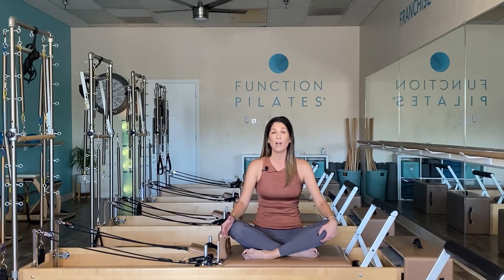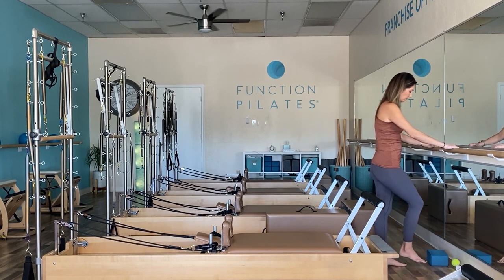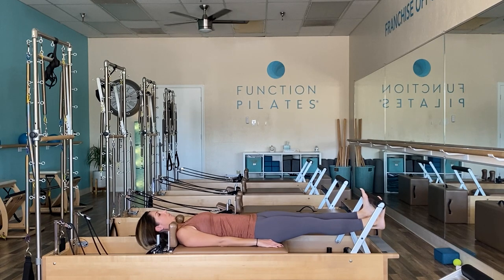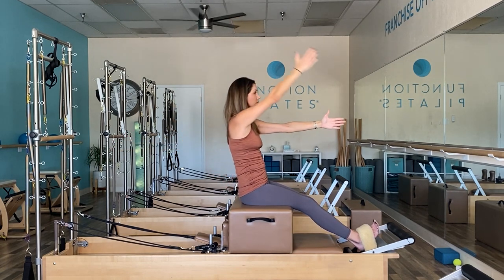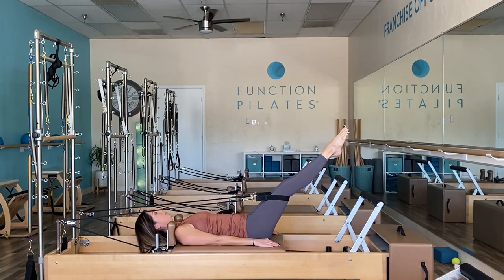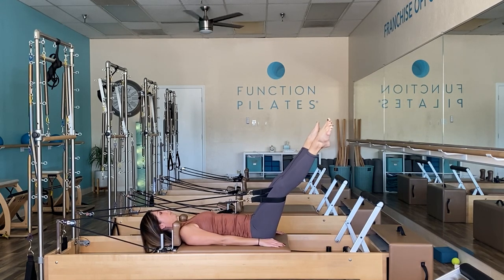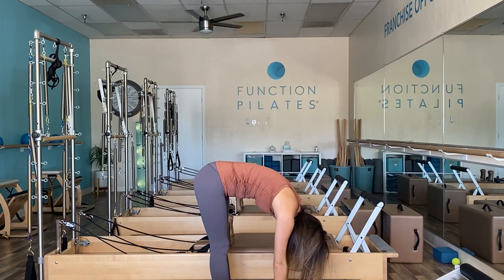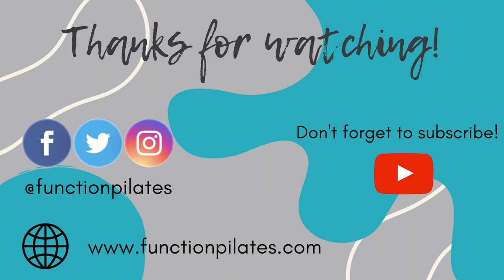Reformer Workout ~ Pilates For Plantar Fasciitis (Tight Calves)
In this full body workout, the focus is specifically geared for individuals who have tight calves or suffer from plantar fasciitis. These tailored exercises can be done by everyone but are suitable and hand picked to improve the discomfort in the feet. The goal will be to stretch out the calves, improve mobility and circulation, release tight foot muscles and realign ankle, leg and hip due to poor lower extremity alignment.

Staying Connected:

Follow Function Pilates on Facebook!

Follow Vanessa on Instagram! @vanessa.kelly.functionpilates